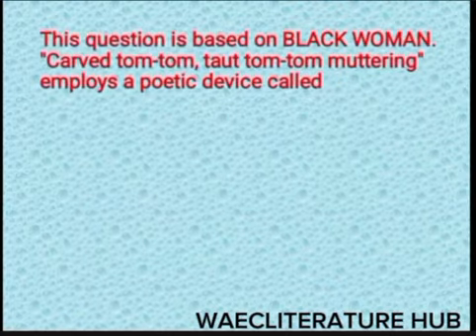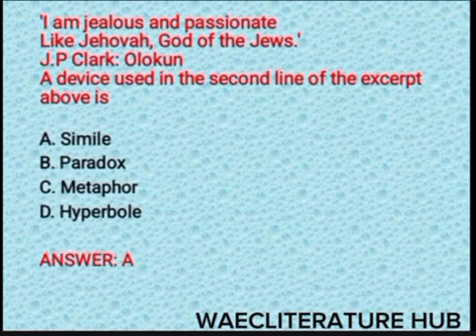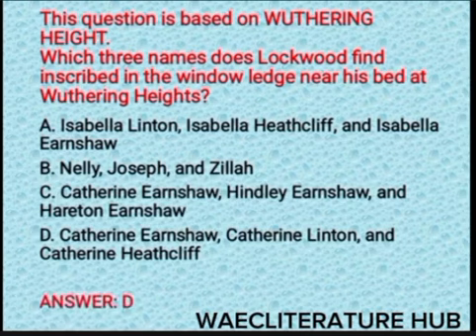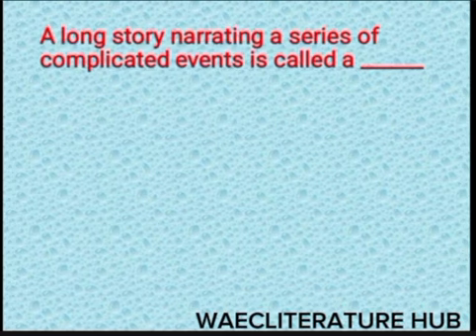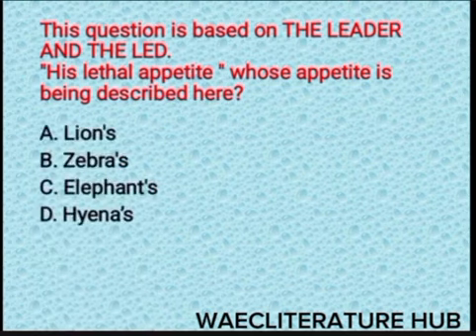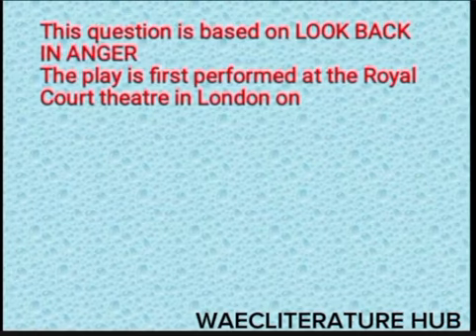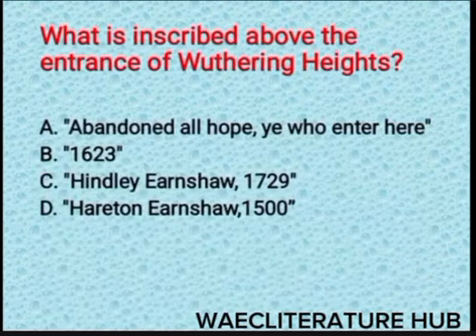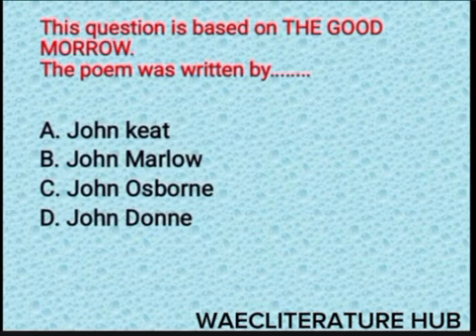UTME 2025 CBT PRACTICE QUESTIONS ON LITERATURE IN ENGLISH.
This is another tutorial on UTME 2025 Literature in English. Apologies for the sound. I had serious technical hitch which made the voice like that.